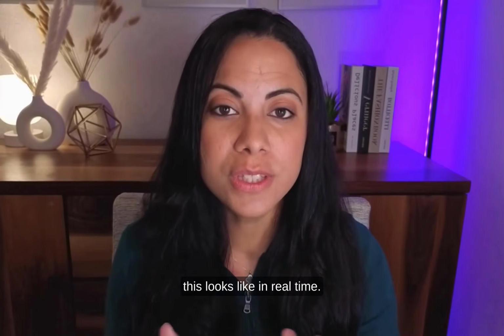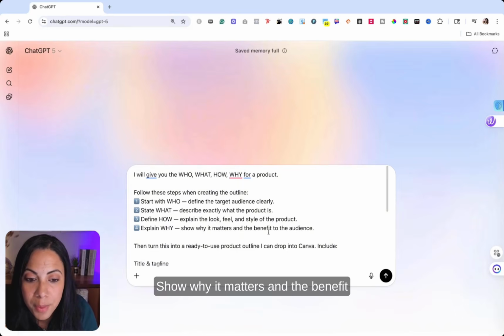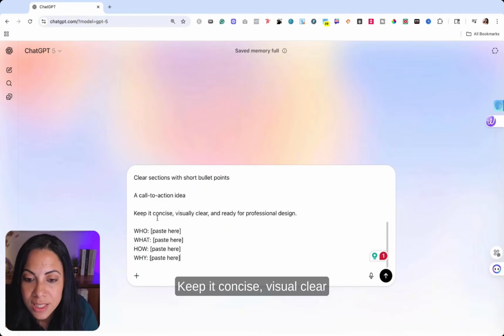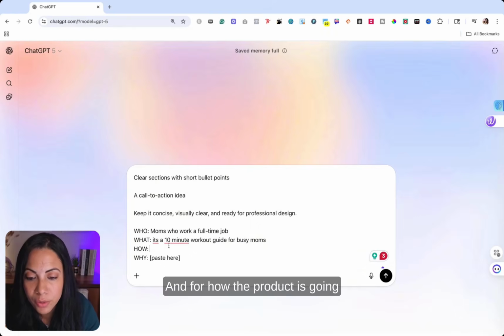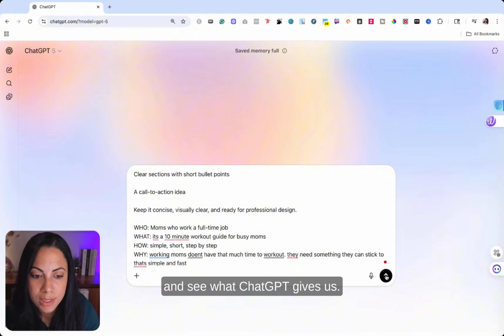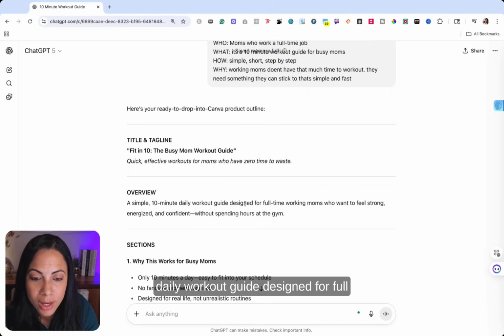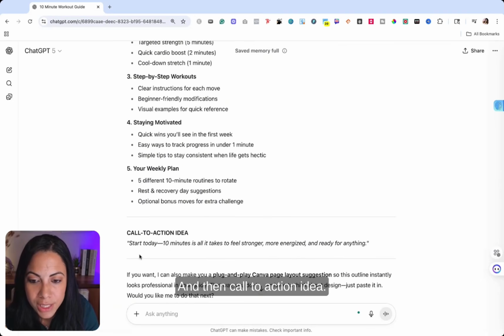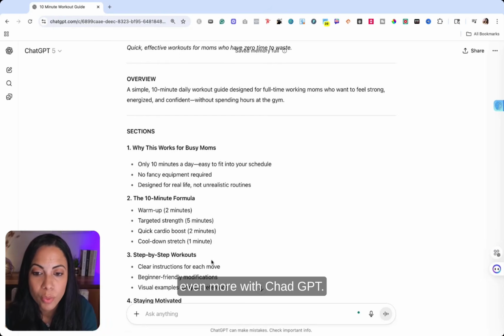The Secret AI Prompt That Makes Digital Products That Convert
🎁 Grab my FREE 500+ Digital Product Ideas Guide to get inspired

🧠 Need help finding your niche? Try the Naomi Niche Bot

💻 Want to learn how to create, market, and sell your own digital product? Join my Canva to Cash program for step-by-step guidance + coaching

If you’ve been using AI to make digital products and they’re not selling, it’s not the tool, it’s the prompt. In this video, I’ll show you the exact 5-step AI prompt framework I use to create high-demand, high-converting products in minutes…